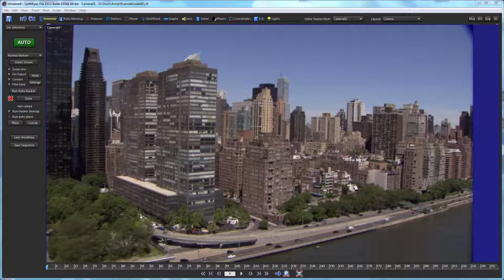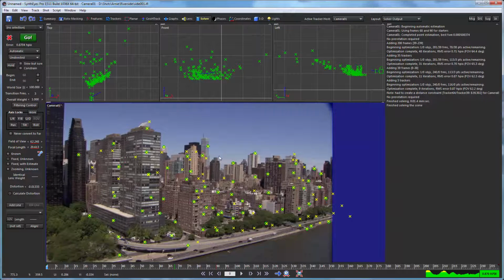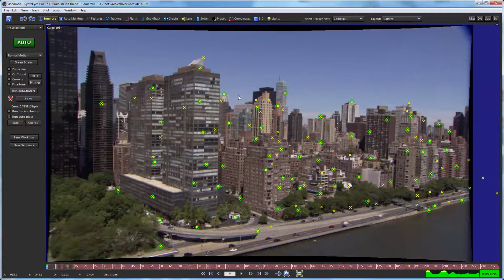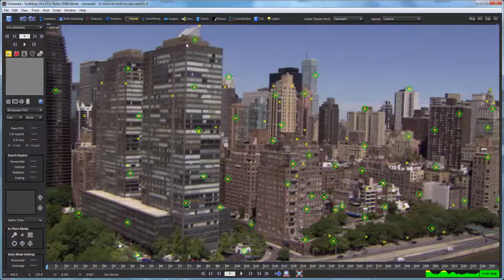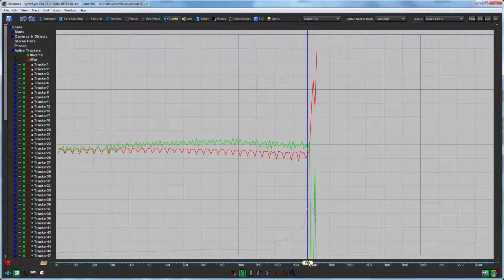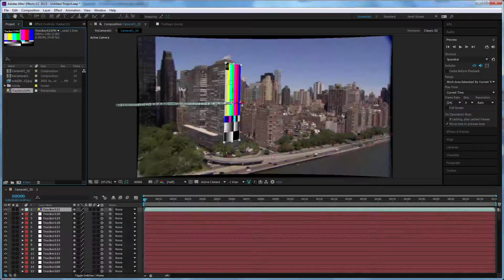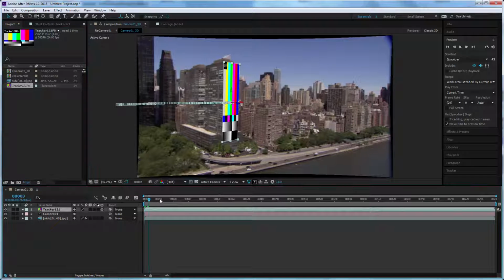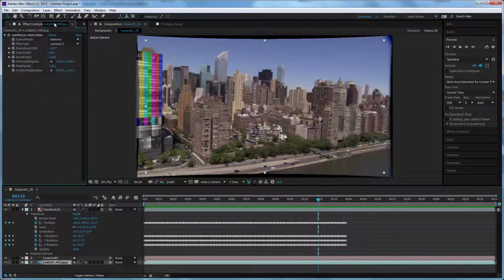Two-pass Lens Distortion Workflow with After Effects Export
Shows the two-pass lens distortion workflow, which allows you to composite 3-D effects over the original footage with distortion. Here, a shot is tracked and 3-D solved, then a planar tracker added before proceeding with the lens workflow and export. Shows the undistorted and redistorted comps within After Effects. Shot credit: Arnie Itzkowitz, Aerial Exposures.